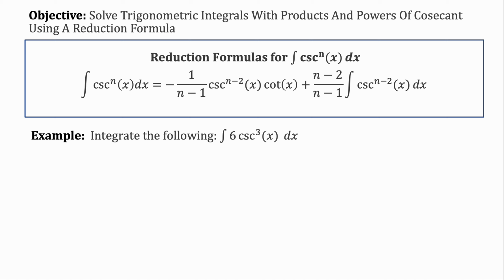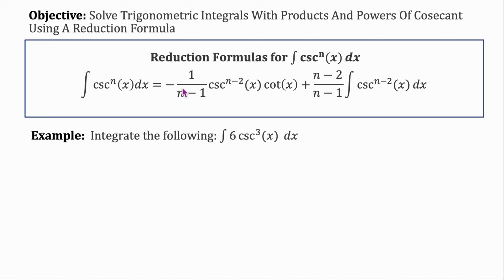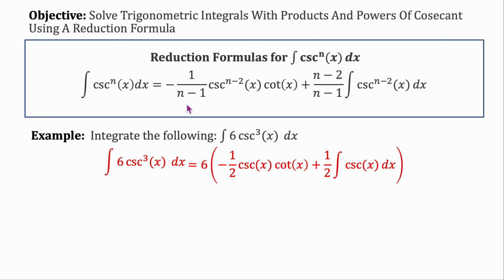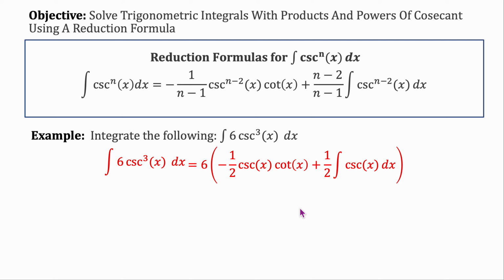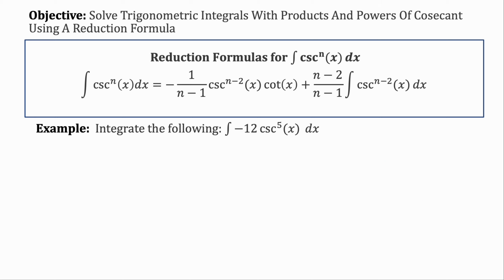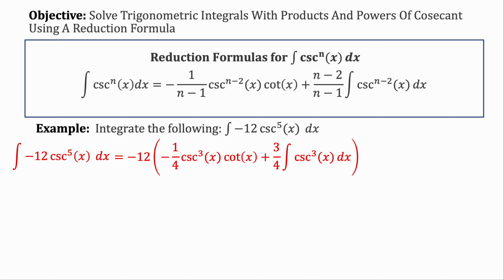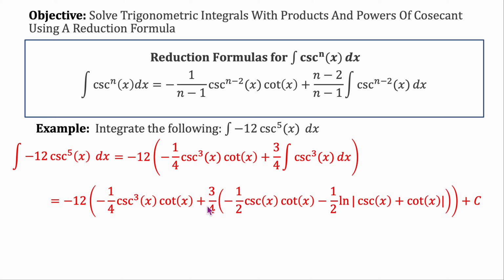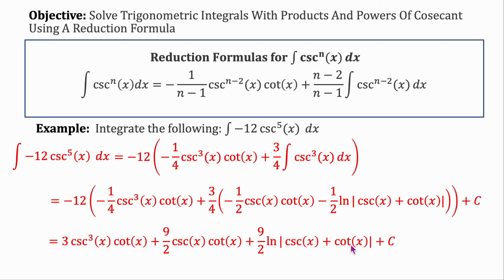Solve Trigonometric Integrals With Products And Powers Of Cosecant Using A Reduction Formula